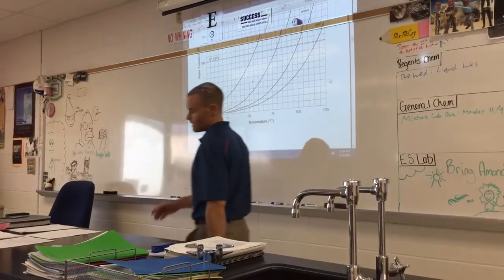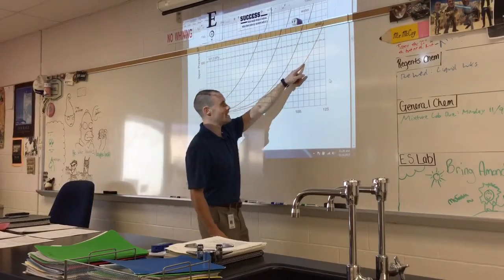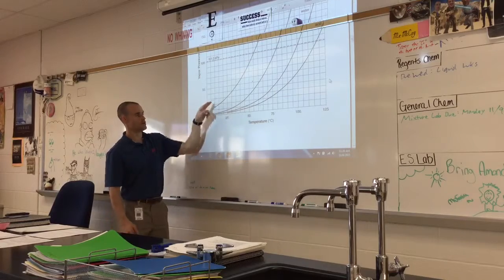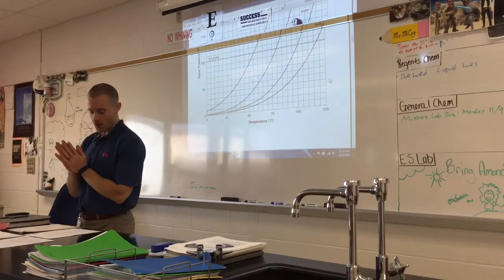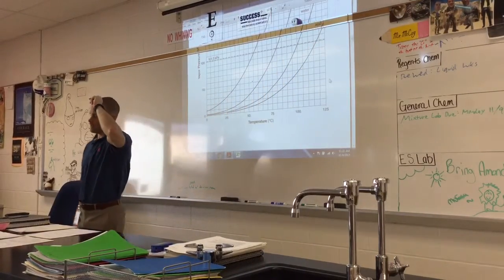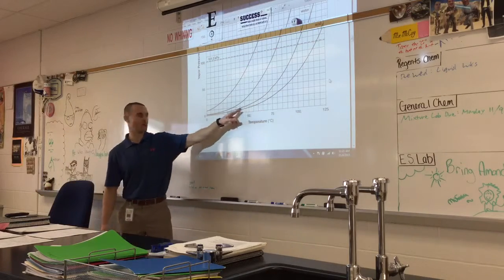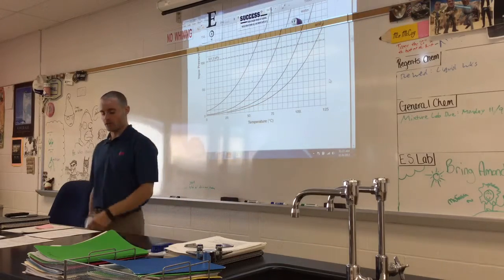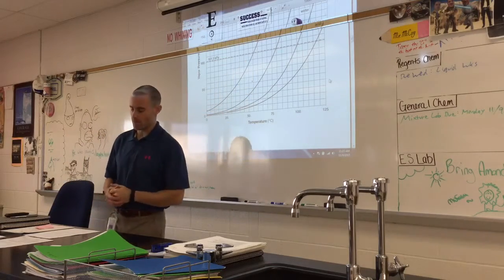11/4/15 per 5a regents chem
Going over table H, liquid wks HW, and finishing solids